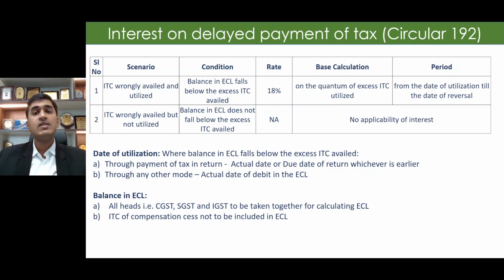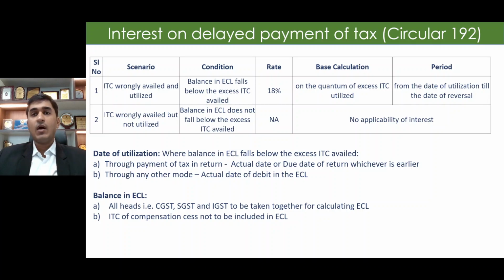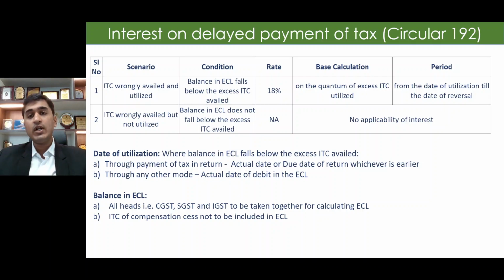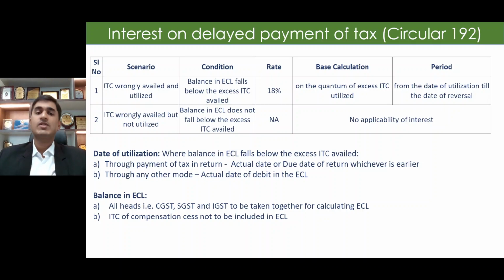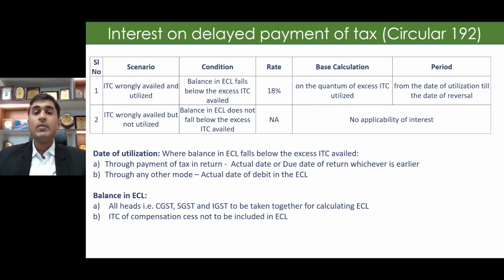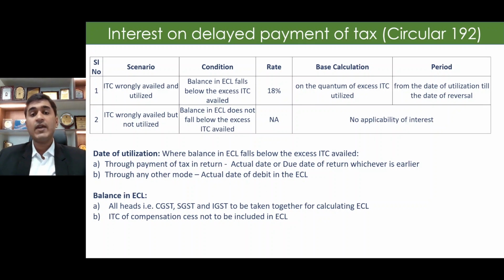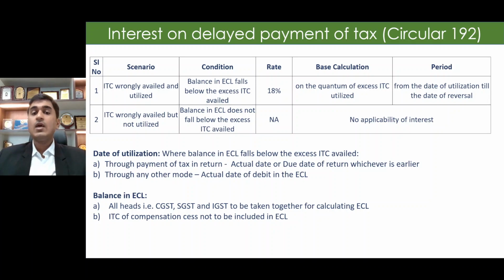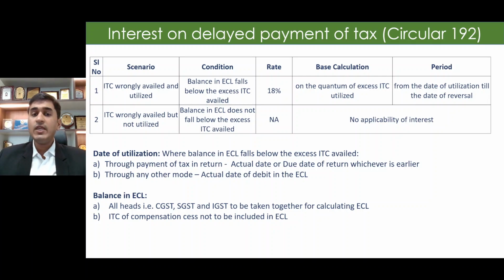Interest on ITC Reversal on all or individual Tax heads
Through Circular no. 192/04/2023 dated 17th July 2023, the Government has clarified that balance under all tax heads is to be reviewed for interest computation on ITC reversal under GST.

Speaker:
Shubham Khaitan [B.Com (Hons), FCA, LLB, ACS, CFA(US), DISA (ICAI)]